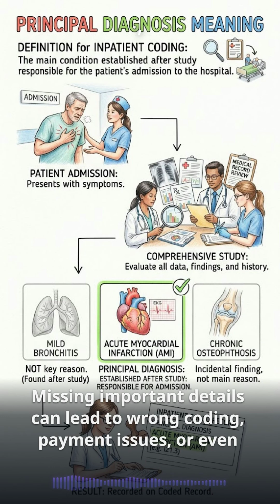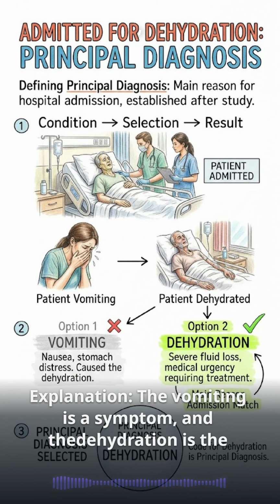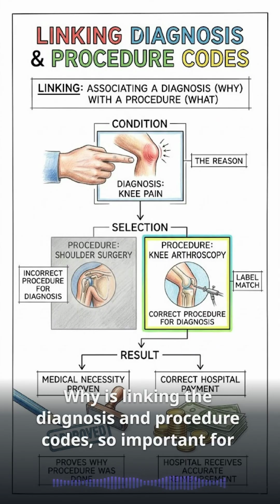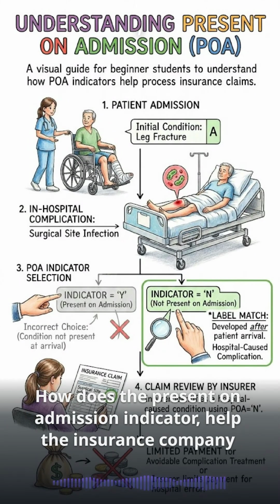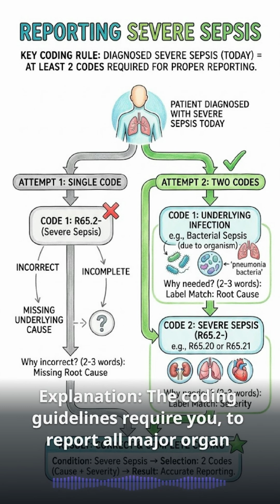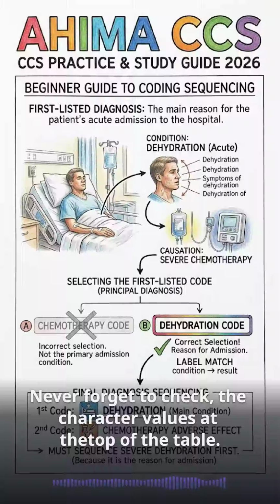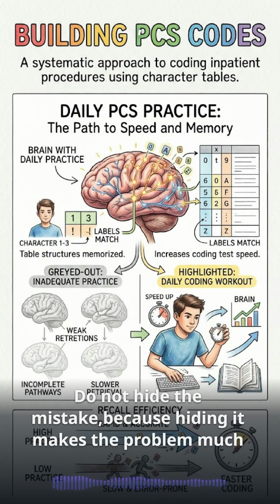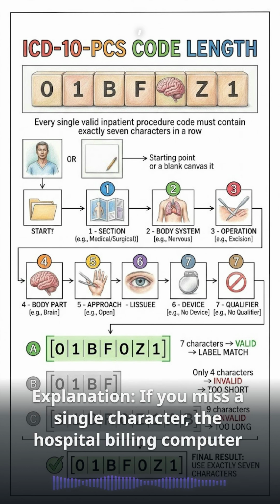CCS Exam 2026 Practice Test | ICD-10-CM, ICD-10-PCS & CPT Coding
AHIMA CCS Exam Get 100% Free AHIMA CCS Study Guide with Most Important Questions:
Hello! Are you studying for the 2026 AHIMA CCS exam? I made this video just for you. We will go through real medical coding practice questions together.

I know medical coding can feel very hard. That is why I show you the question, the correct answer, and a simple explanation. You will learn exactly why an answer is right or wrong.

We will practice ICD-10-CM, ICD-10-PCS, and CPT coding rules. Take your time and pause the video if you need to think. I want to help you pass this test and get that certification!